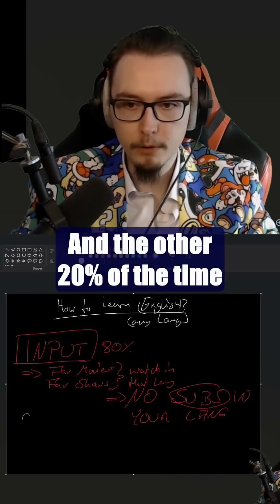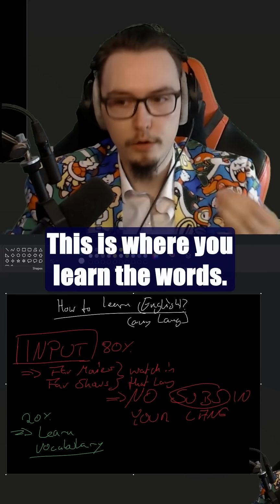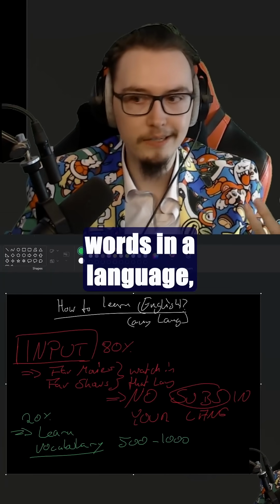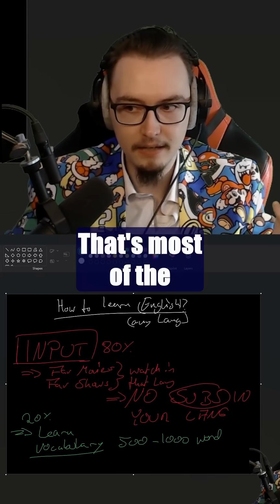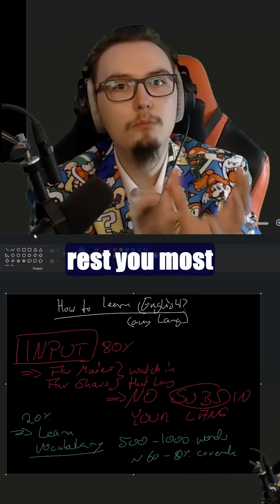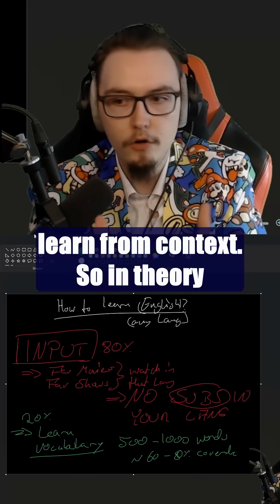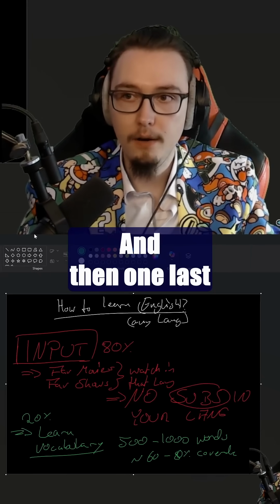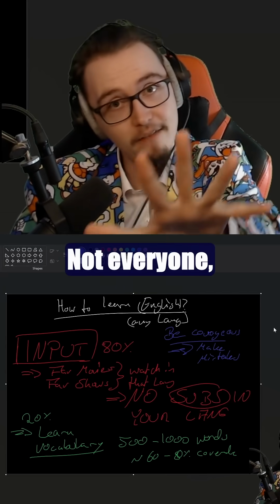How to Learn English!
In this Stream Clip, I am explaining how to learn English or any other language!